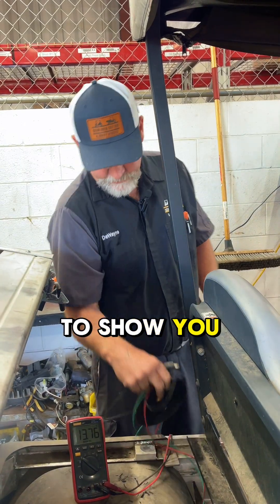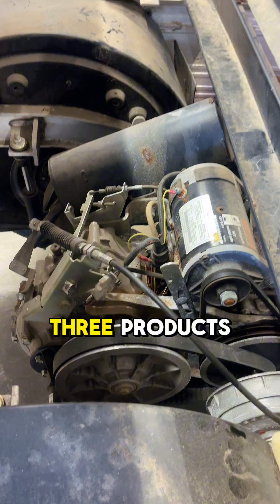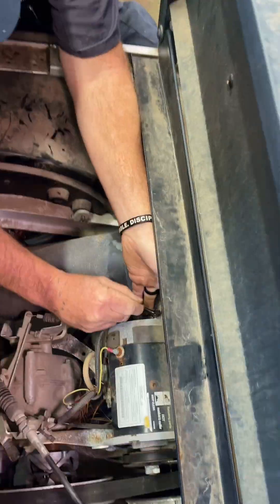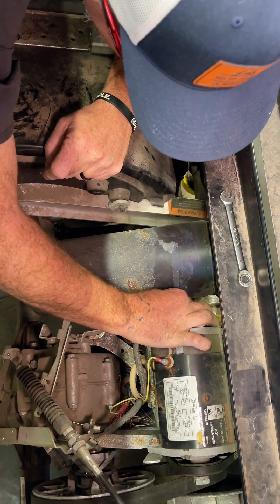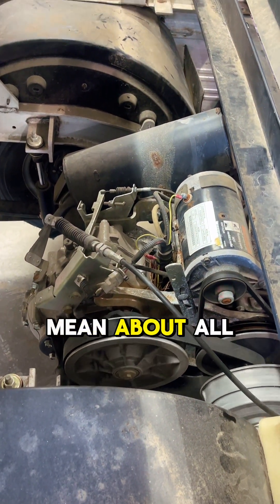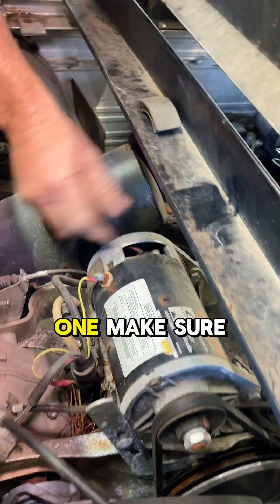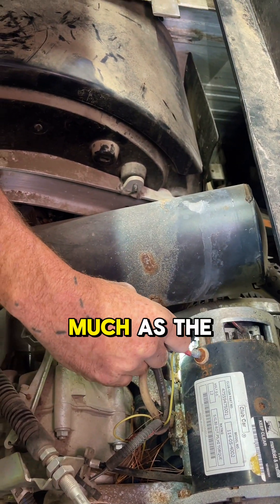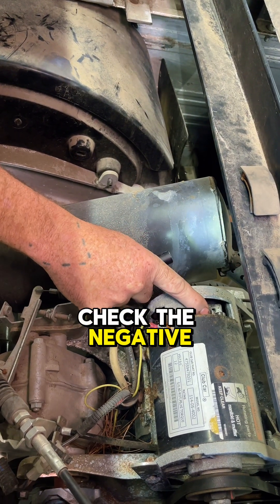Changing the Engine Rotation from Counterclockwise to Clockwise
Switching things up! 🔄 Changing the engine rotation on this Club Car from counterclockwise to clockwise for a smoother ride. ⚙️